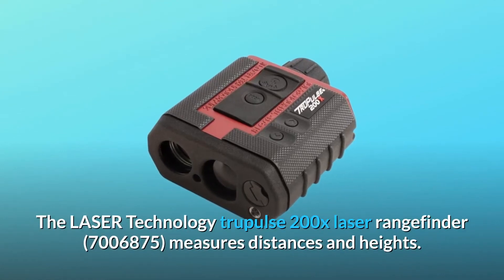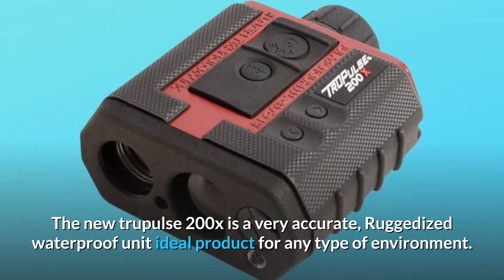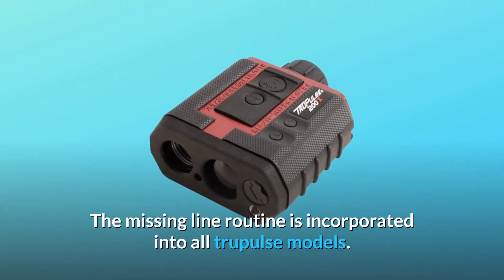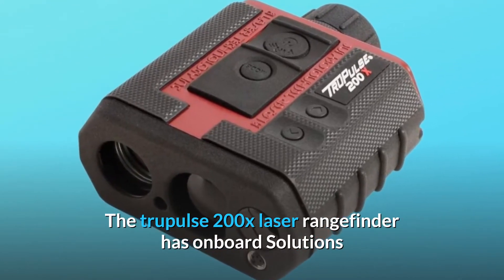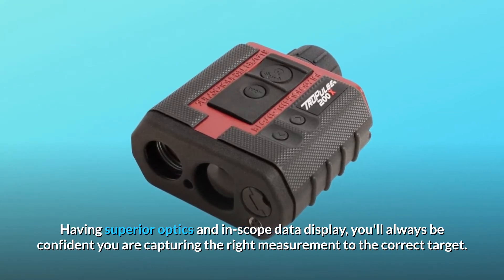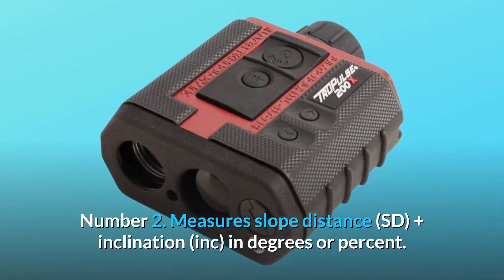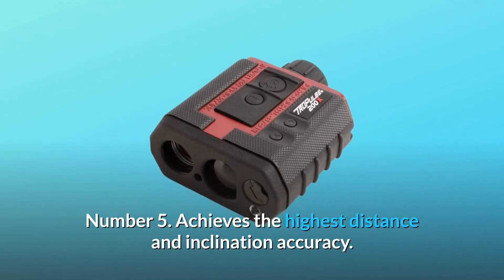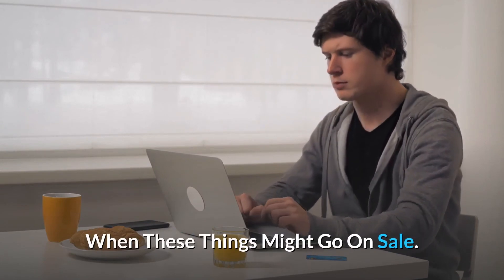Laser Technology TruPulse 200X Laser Rangefinder Review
Check Amazon's latest price (These things might go on Sale)

Distances and heights may be measured using the LASER Technology trupulse 200x laser rangefinder (7006875). It has a serial port as standard, has in-scope data display with 7x power optics, and is powered by a single CR123A battery. The new trupulse 200x is a highly accurate, ruggedized, waterproof device that is suitable for use in any situation. The new brilliant Red LED display is ideal for measuring in low light situations. A Bluetooth Module that is compatible with iOS, Android, and Windows Mobile devices has also been added to the product range. All trupulse models have the missing line procedure. The missing line procedure in the trupulse 200x Series is a 2D measurement. Taking two shots at distant targets Calculates the distance and angle of inclination between those two distant objects. The trupulse 200x laser rangefinder includes built-in aiming modes for closest, furthest, continuous, and filter/reflector, as well as inbuilt Solutions that will compute a height or clearance value of any target under the most difficult circumstances. With better optics and in-scope data display, you'll always be certain that you're measuring the proper target.

Number one is a rubber-armored covering.

Number 2 measures the slope distance (SD) plus the inclination (inc) in degrees or percent.

Number 3 computes the horizontal distance (HD) + vertical distance (vd) + height (ht) + 2D missing line (ml).

Number four, it is tripod-mountable and features high-quality lenses that improve your field of vision.

Number 5 achieves the greatest accuracy in distance and inclination.

Number 6: Uses the in-scope LED display to adjust to all lighting conditions.

Searches related to Laser Technology TruPulse 200X Laser Rangefinder Review

Laser Technology TruPulse 200X Laser Rangefinder
Laser Technology TruPulse 200X
Laser Technology TruPulse
TruPulse 200X Laser Rangefinder
TruPulse 200X
TruPulse 200X Rangefinder
Laser Technology 200X Rangefinder